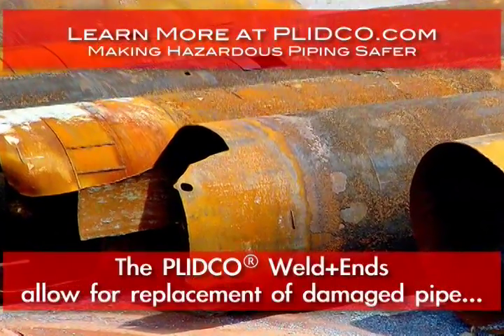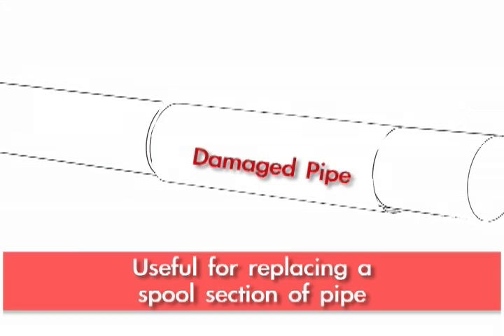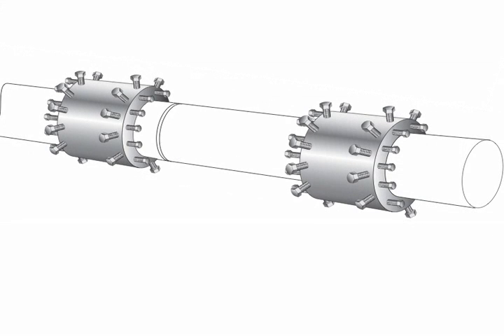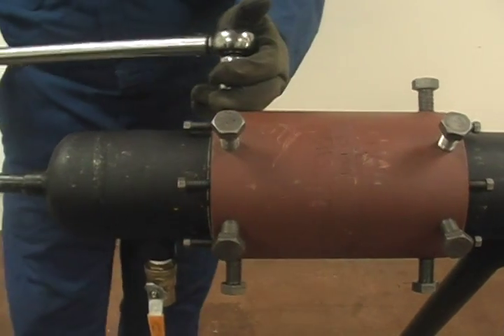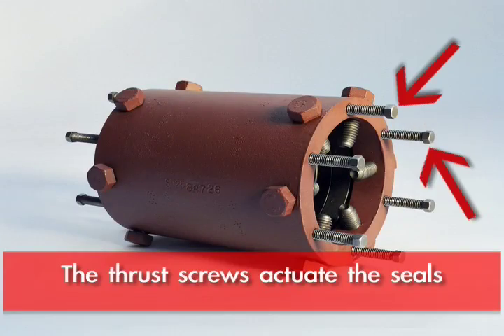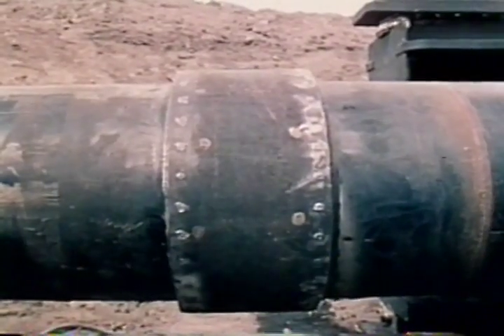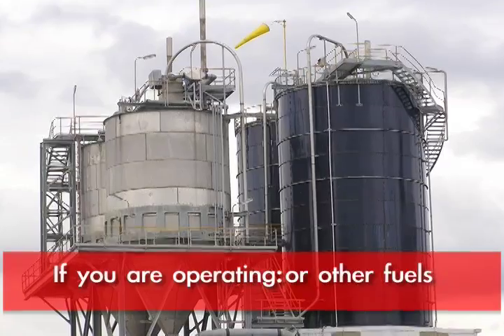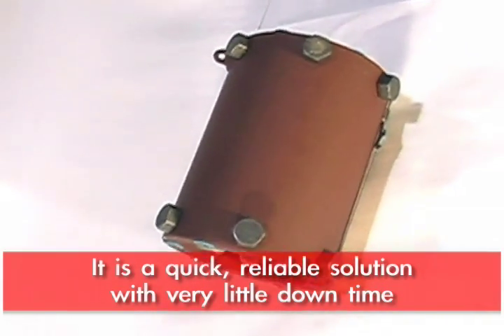Safe Replacement of Pipeline Spool Section Without Welding from PLIDCO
PLIDCO® Weld+Ends, a safety welding coupling for crude oil, gasoline, gas, asphalt, steam, chemical process and other pipelines, joins pipe so that flow can be resumed immediately at pressures shown in table below.

No special preparation of pipe ends is required. Just cut the pipe and slide the PLIDCO® Weld+Ends coupling on. With clamping and thrust screws fully tightened, pipe is joined and leakproof seals are completed.

PLIDCO® Weld+Ends coupling can be left with screws tightened or they can be welded. The safest condition for welding on a pipeline is with the line in operation. If welding is specified, it can be delayed for several weeks until conditions are safewith pipeline in operation.

If welding is specified, pipeline is put in operation. Refer to the chart below for recommended pressures. Thrust screws are cut/burned off flush. End of coupling is fillet-welded around circumference, including seal-welding of thrust screws. Clamping screws are cut/burned off and seal-welded.

Standard PLIDCO® Weld+Ends couplings have a single row of clamping screws at each end. Where excessive end-pulling loads are involved and it is not feasible to weld, additional rows of clamping screws can be provided or the PLIDCO® Clamp+Ring may be used.

Available in standard sizes from 1-1/2 through 48. Special sizes, diameters, pressures and lengths, on application. Buna-N packing is standard. Other packing available.

Standard body materials: 1-1/2 thru 2-1/2, seamless mechanical tubing; 3 and up, A-106 seamless pipe, A-105 forging, A-285, A-516, steel plate or equivalent.